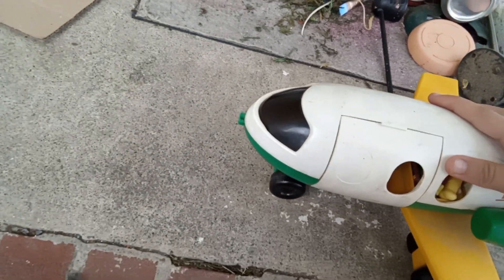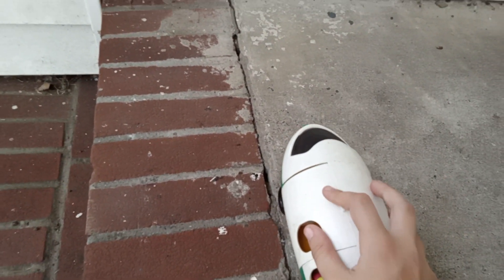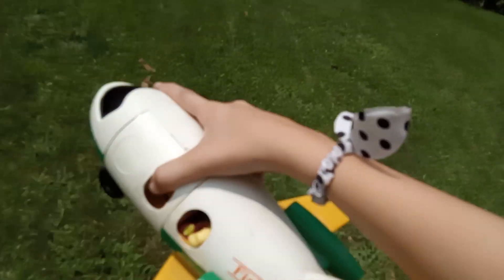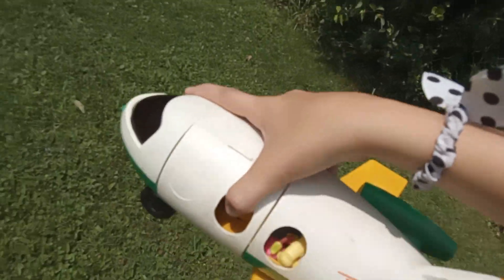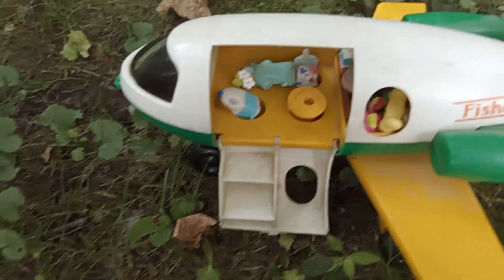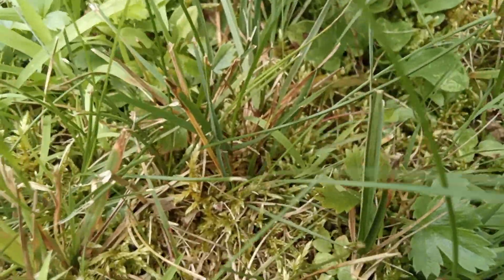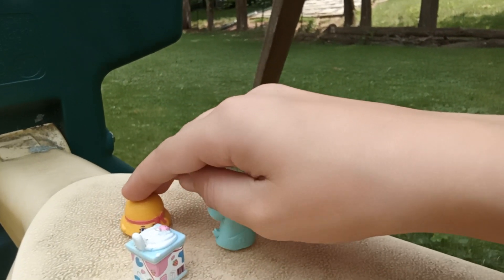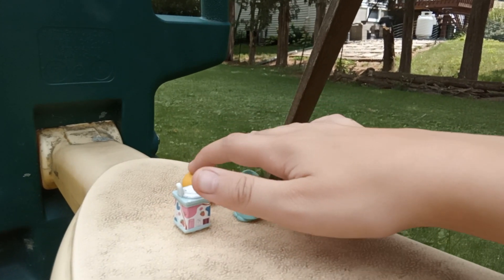shopkin t shirt and yogurt cup Go to japan! (Part 1 of 2 It got split into two parts)